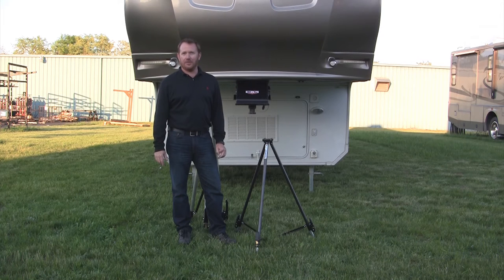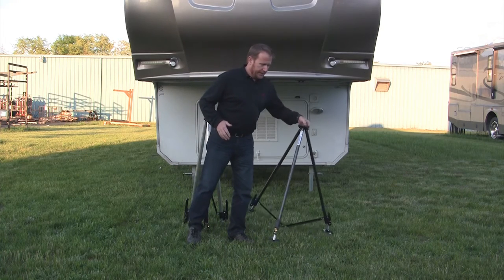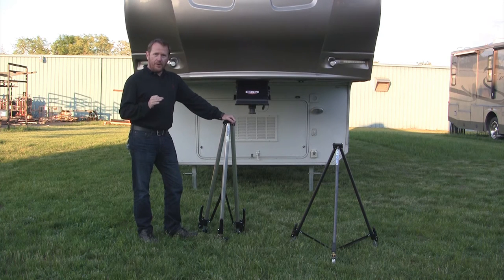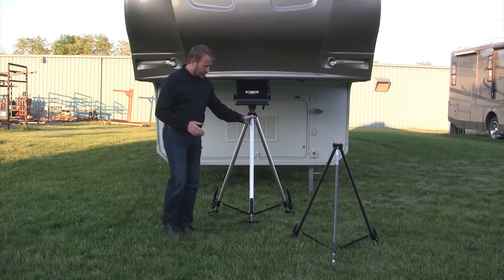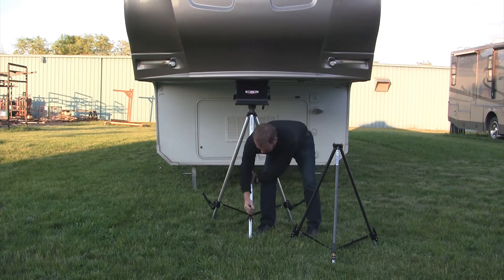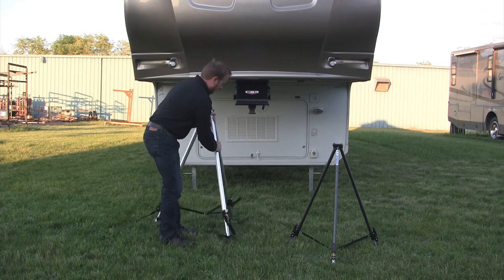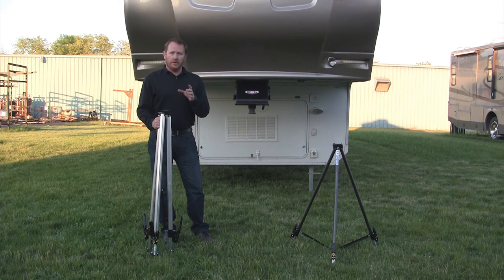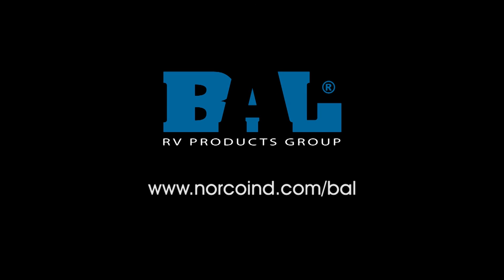BAL TriPod FASTJACK Full-Timer King Pin Stabilizer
• The Big Brother to the original TriPod FASTJACK
• Made in Elkhart, IN
• New hybrid design – Aluminum/Steel
• Full adjustability on each leg using ratchet system
• Slips onto trailer’s pin & uses gravity to assist in setup
• Light weight yet sturdy design (23 lbs)
• Larger base pads for increased stability
• Height adjustment: 39” to 61”
• Rust inhibitive finish
• Lockable to trailer’s pin with included pad lock
• Collapses to compact size to help with storage